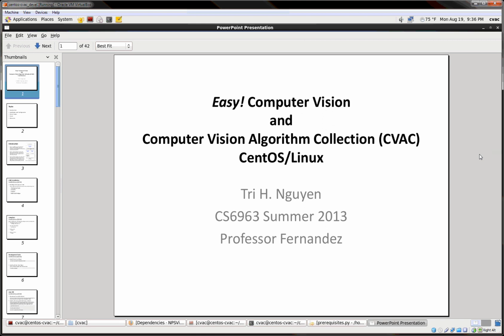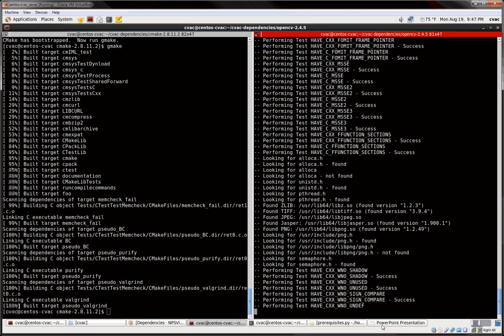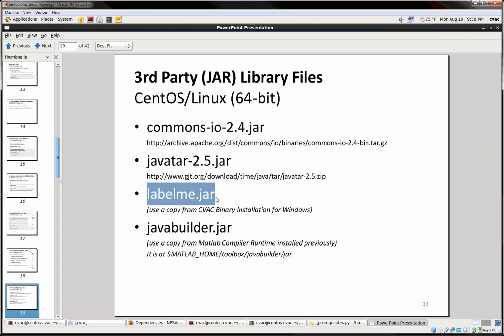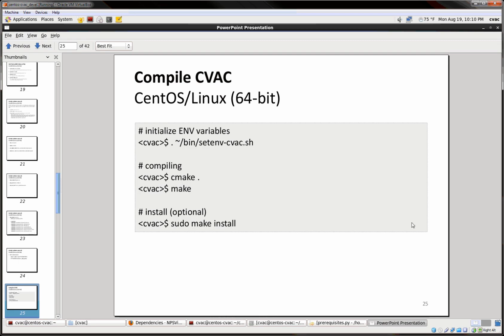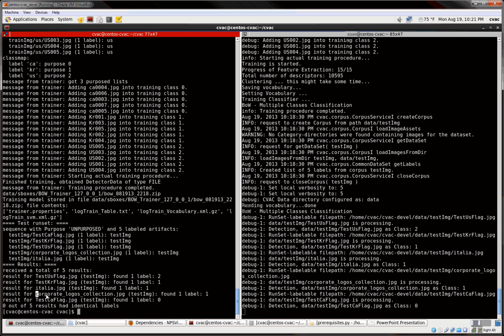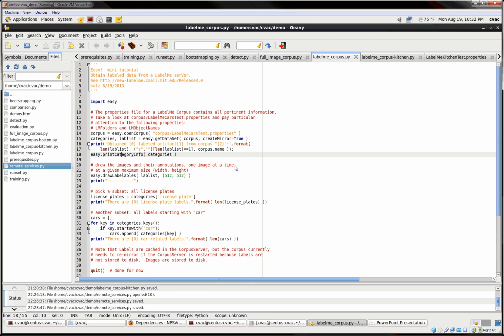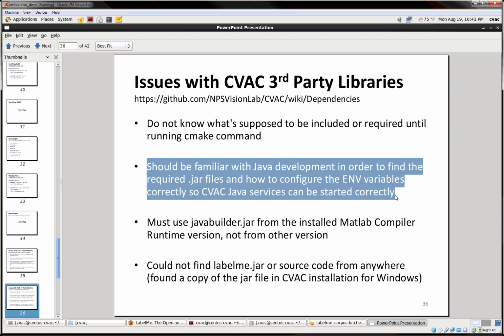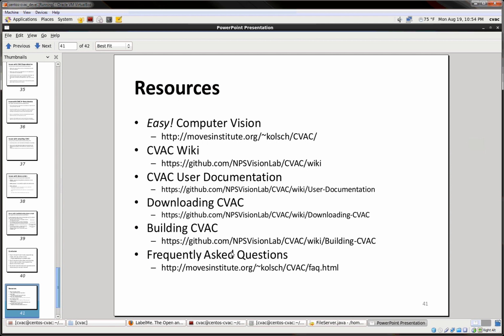Easy! Computer Vision and Computer Vision Algorithm Collection (CVAC): CentOS